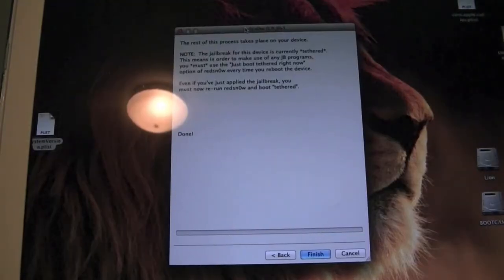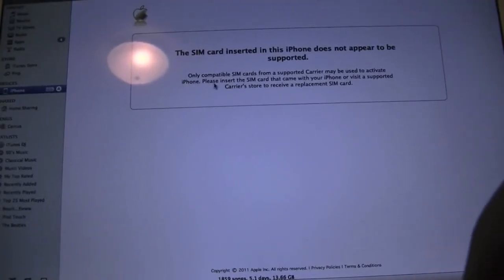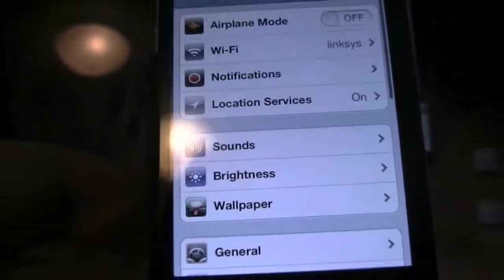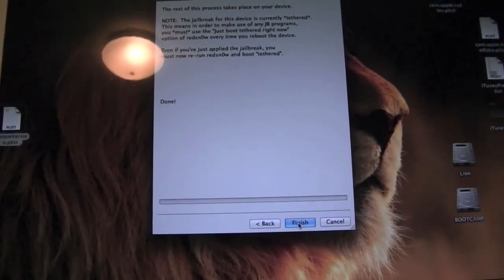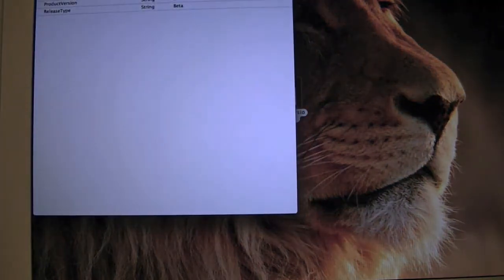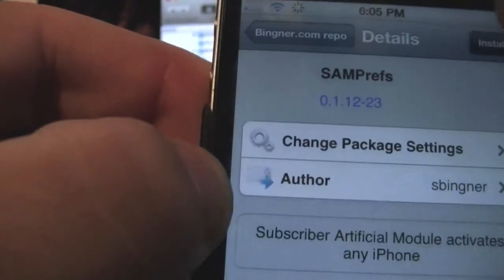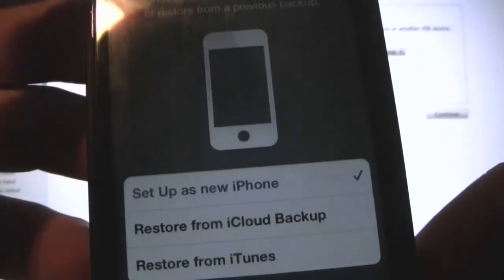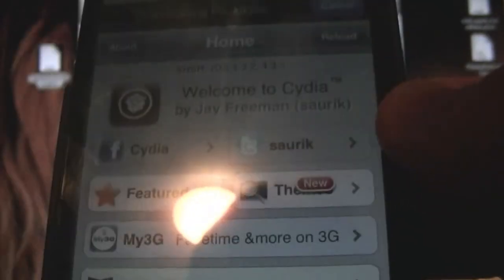Activate iPhone 4 on iOS 5b1 Non AT&T Sim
This works on Mac and Windows

PM me if you want the UDID activated!!!